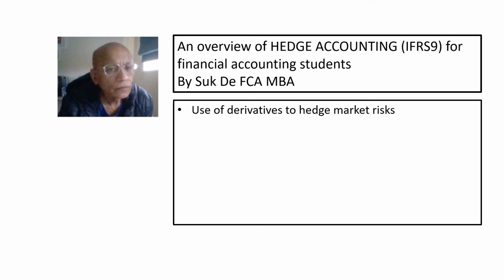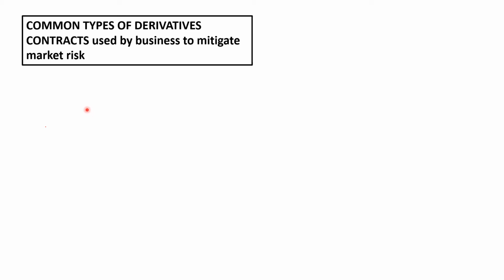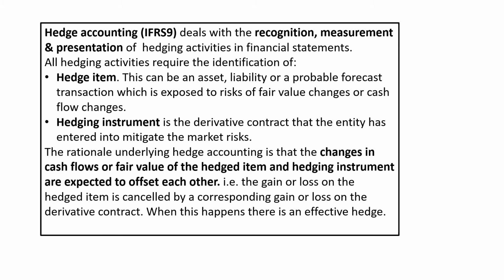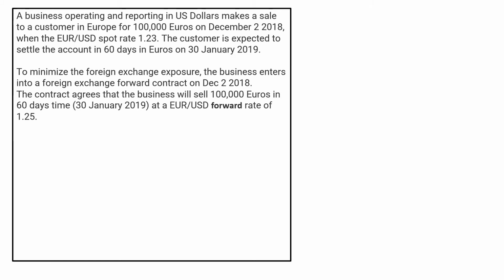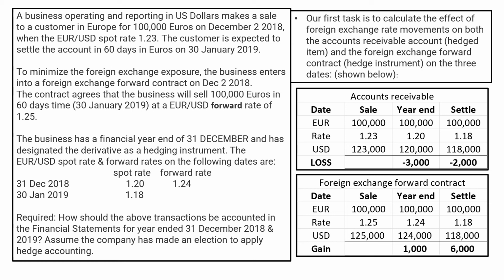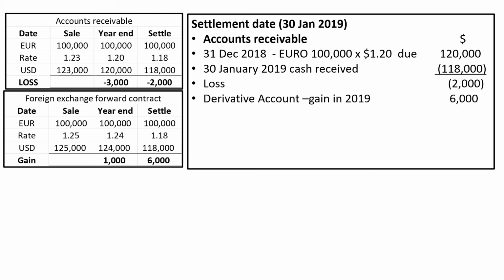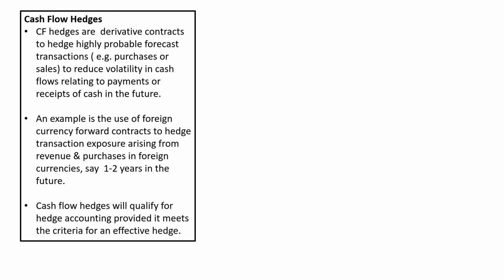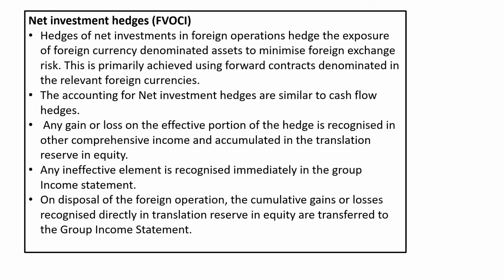An overview of HEDGE ACCOUNTING for financial accounting students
Use of derivatives to hedge market risks,
Common types of derivative contracts,
Recognition, measurement & presentation od derivative contracts in financial  statements,
Criteria that must be satisfied to apply hedge accounting,
Types of hedges, cash flow hedge, fair value hedge, net investment hedge,
Measurement base- FVPL,
Measurement base - FVOCI,
How hedges work, hedge ratio, Progressive test,
Acoounting for derivatives, IFRS 9